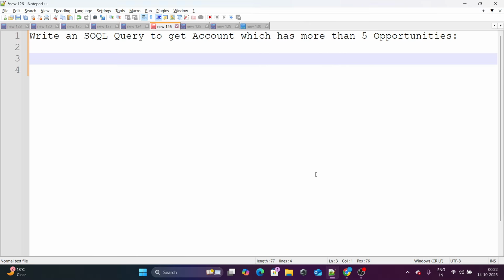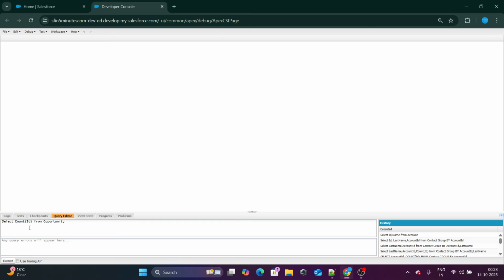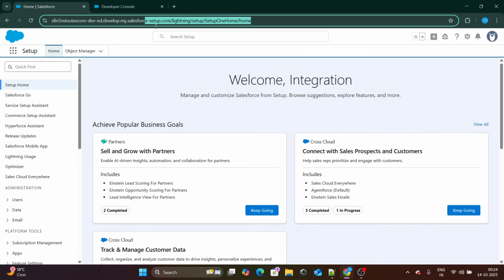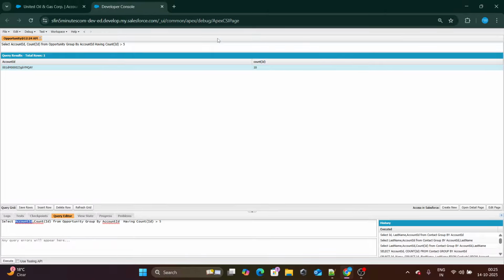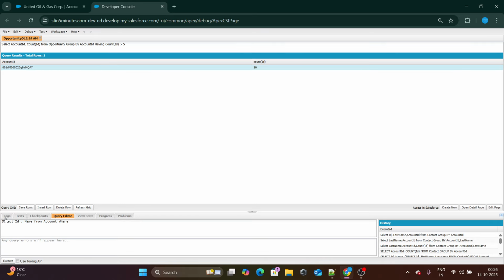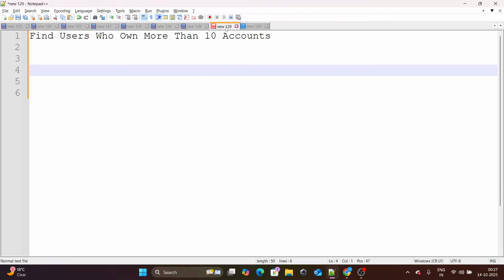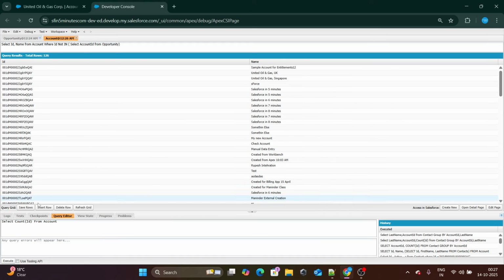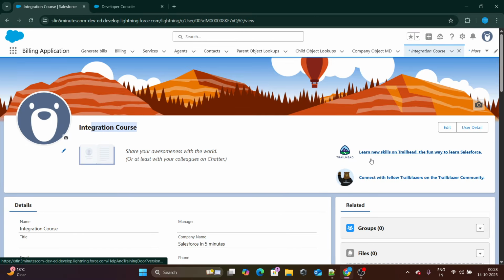Salesforce Interview Questions & Answers || Part 88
SOQL Interview Questions & Answers
Complex SOQL Interview Questions and answers
SOQL Interview Salesforce